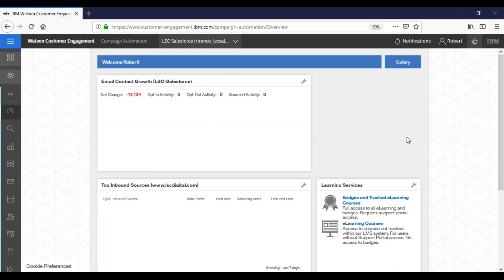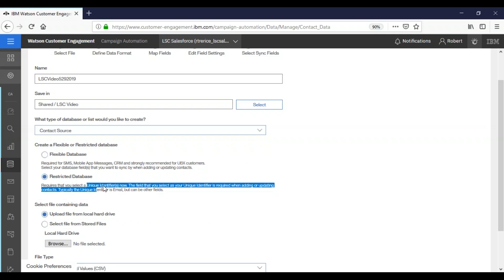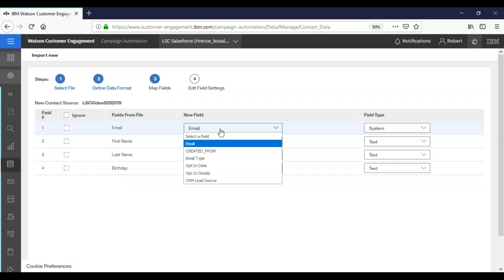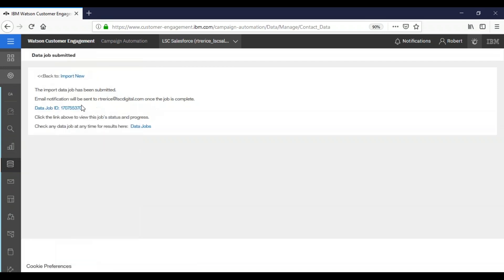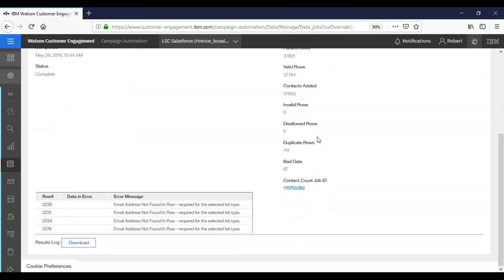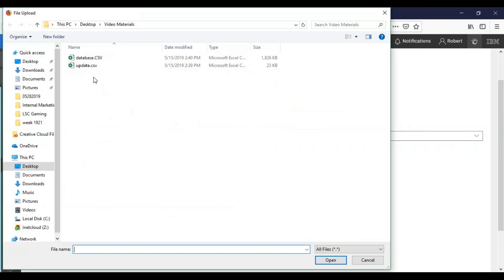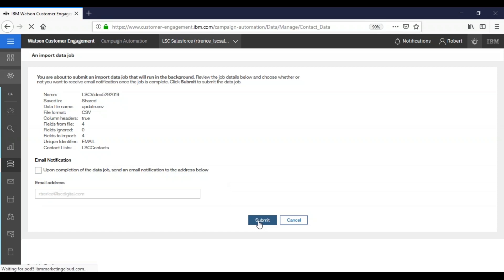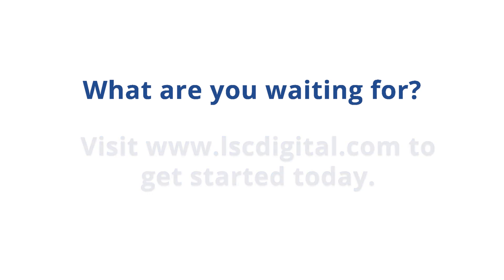How to Import and Update a Database in Acoustic Campaign (formerly IBM Watson Campaign Automation)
The first step in creating an automated campaign in Acoustic (formerly IBM Watson Campaign Automation) is importing a database. Databases must be maintained during the campaign. In this tutorial we will explain how to import a new database and how to update that database.
Procedure: Importing a Database (00:07)
• First scroll to the menu on the left side of the screen and select the data menu.
• Select Manage and then Data from that drop down
• Choose the import tab
• Give your database a unique name, in this case a name followed by the date
• Choose where you want this database to be saved, whether that’s just in the shared folder or in a subfolder
• This same method can be used to create a contact source, relational table, test list, seed list or suppression list.
• For this database, we’re going to select contact source from the dropdown.
• For this database, we’re going to create a restricted database.
• Select a file from the hard drive. If a list already has been uploaded in the program, select it from the shared files instead. The program can work with CSV, Excel, or TSV.
• Check the box if first row of data contains the field names.
• Make sure your fields match up with the field type. Email is a system field type, first name/last name are text, birthday is date, and so on.
• The data job screen is an overview screen. It shows all the fields we’re uploading as well as fields that will populate and collect data through mailings. You can have an email sent to you to notify you when the database has been created.
• This page shows you the Data Job ID number. Click that link to see the status of your job. Data jobs can also be accessed through the data tab in the sidebar. Check this page frequently if you did not select the email button.
• Once the data job is complete, the page will show you where the database is located, how many contacts are in the database and other important information for future use.

Procedure: Updating a database (05:37)
• First, locate that database by going to the data tab and selecting manage data.
• Select the database you are going to update.
• Click on the import tab but instead of “import new.” Select “update existing.
• Update a contact source since we created a contact source when we created our database.
• Select the button that says “import update.”
• Leave the contact source, which should be the selected database.
• Choose the option to add new contacts and update existing field values in the contact source.
• Create a new contact list in order to isolate this list in the future. Give the contact list a unique name. Choose a folder for this contact list.
• Browse for your list.
• Just like in the database import, select the button stating that the first row contains field names.
• Match the fields from the new document with existing fields in the database.
• The same overview screen will appear with all fields.
• The same data job field will appear.
• Check the data job for the status of the update.
• Once the job is complete, the data job page with information will appear.

Get started with LSC Digital today.